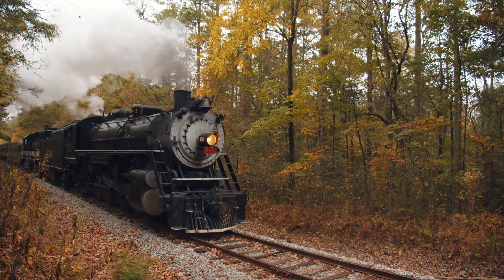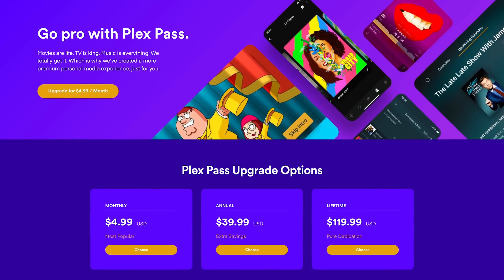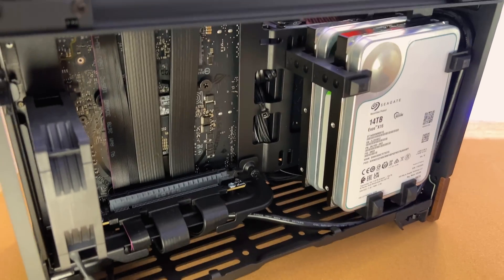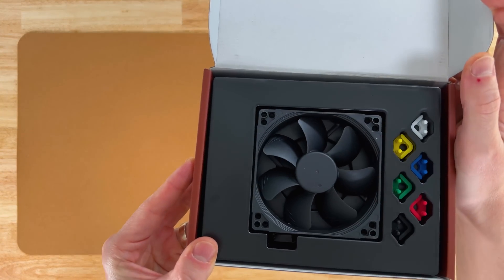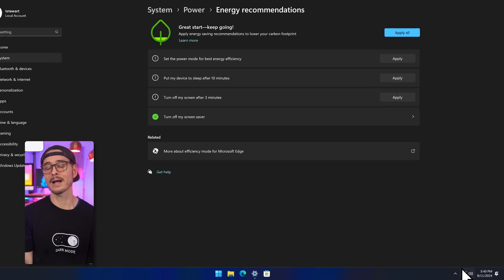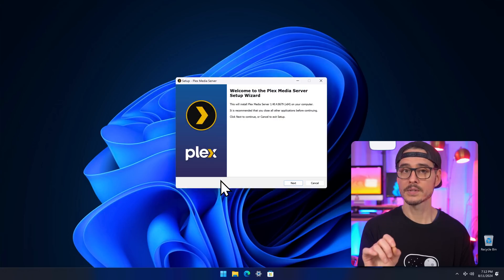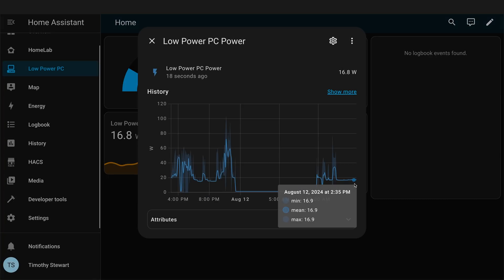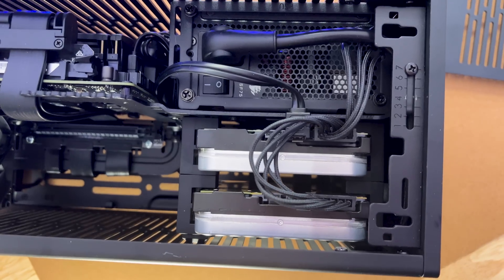Building a Low-Power, Fully Loaded Plex Server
I built an efficient, good looking, Mini ITX Plex server that doesn’t skimp on the processing power, storage, or features like transcoding all while using only 16 watts of power.  Each part is hand-picked and every setting is tweaked with efficiency in mind. Oh, and it would even look nice in your living space too!  If you already have a Plex server, you can still follow this guide to be sure you are getting the most efficiency out of your hardware and saving the most power.

📦 Products in video:
- Fractal Design Terra Case
- Intel Corei3 14100 CPU
- ASUS ROG Strix B760-I Motherboard
- Corsair DDR5 RAM 64GB
- Noctua Low- Profile CPU Cooler
- Corsair SF750 SFF Power Supply
- Seagate Exos X18 18TB Hard Drive
- Noctua NF-A8 PWM Fan
- Hard Drive Rubber Stands
- Kill A Watt Electricity Monitor
- Mini monitor everyone keeps asking about

00:00 - Intro
01:19 - Hardware
01:36 - CPU
02:19 - What is Transcoding?
03:02 - Motherboard
03:52 - RAM (memory)
04:26 - Storage
05:29 - Power Supply
06:18 - Case
06:42 - Cooling
07:25 - UEFI / BIOS Settings
09:21 - Operating System (use what works best for you)
09:52 - Drivers
10:06 - OS Power Settings
13:31 - Plex Install
14:08 - The Best Transcoding is No Transcoding
14:47 - Plex Settings
15:46 - Power Results!
17:50 - Maximum Transcoding Streams?
18:50 - What I think about my PC build